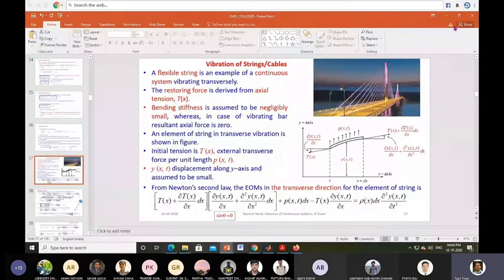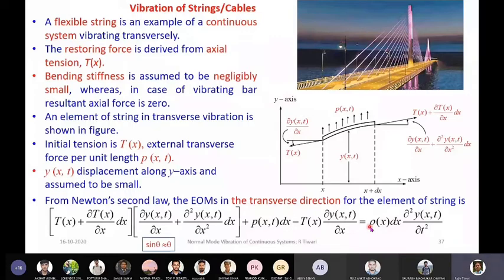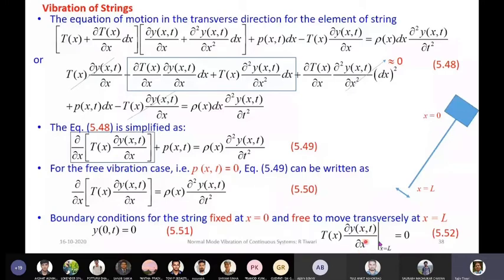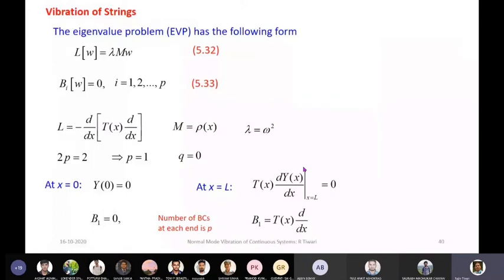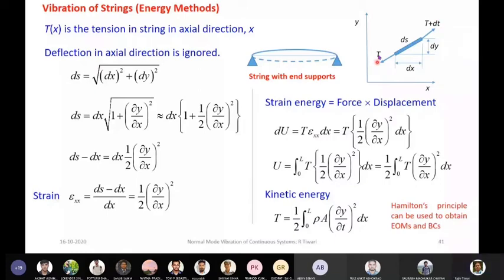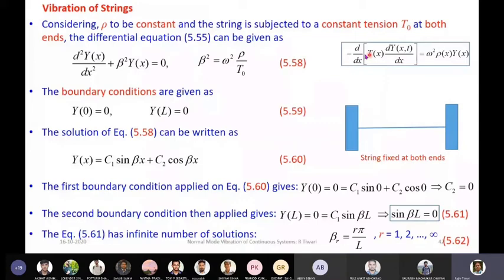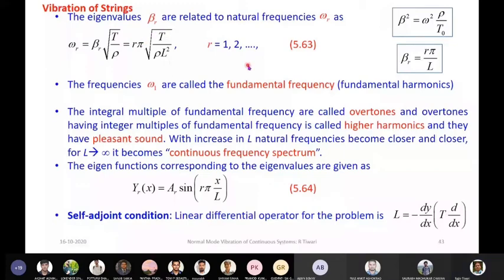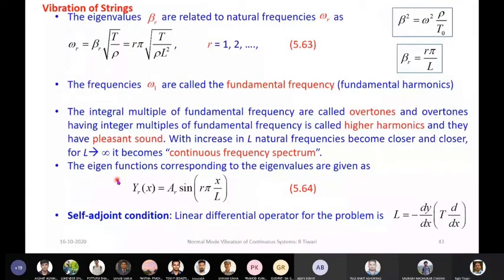Lec 20 NATURAL MODES OF VIBRATIONS CONTINUOUS SYSTEMS Part 4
TOPICS:
Previous Class Revision: (0:14)
Content of the Class: (02:39)
Vibration of Strings/Cables: (03:27)
Vibration of Strings (Energy Methods): (20:21)